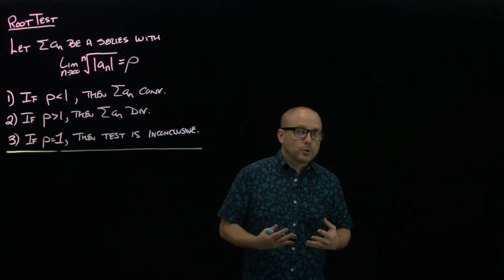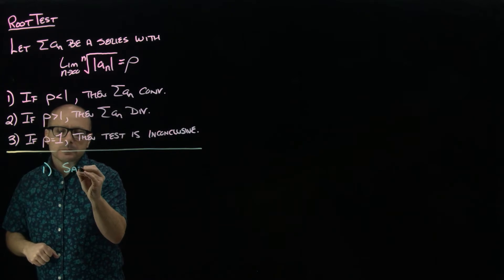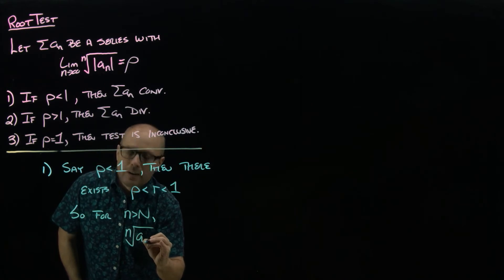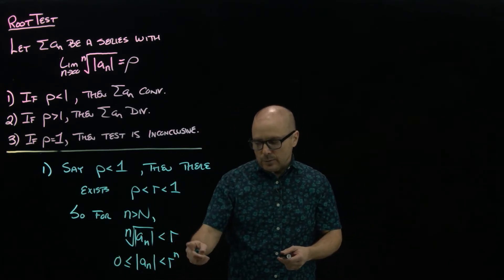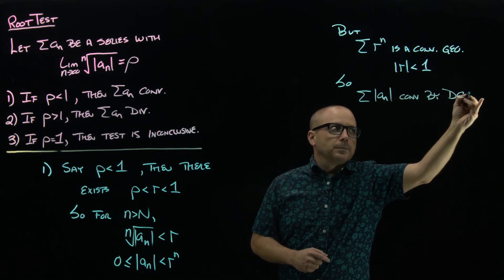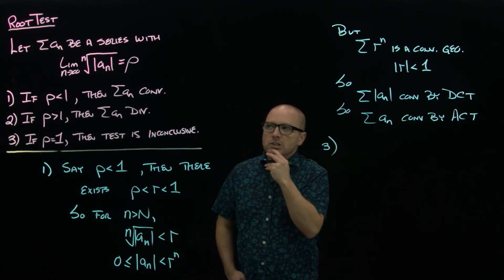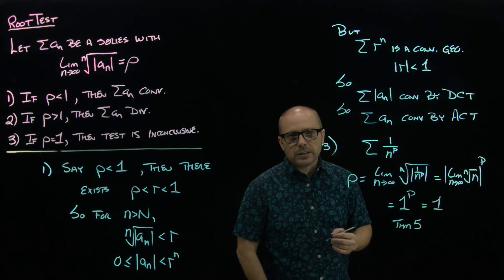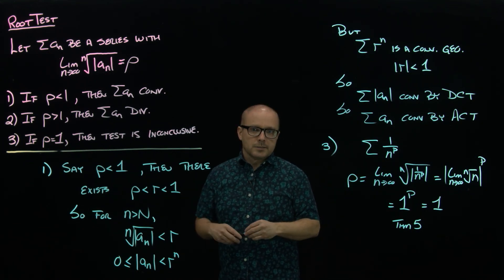Root Test - Development (Updated)